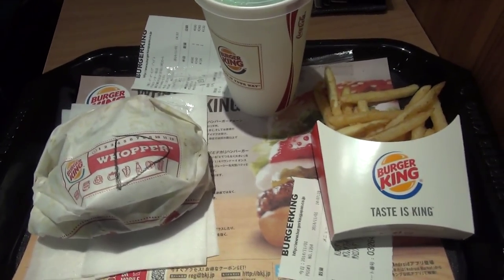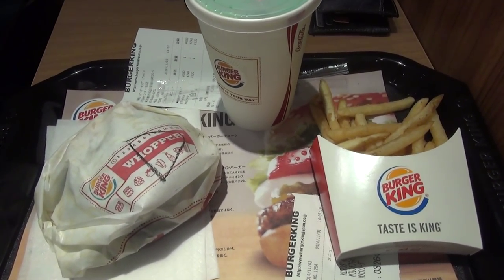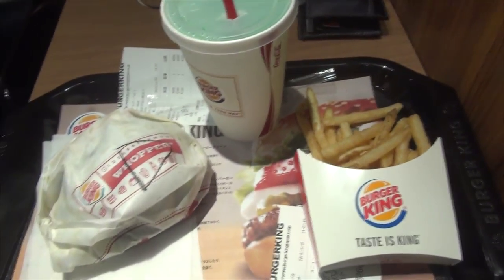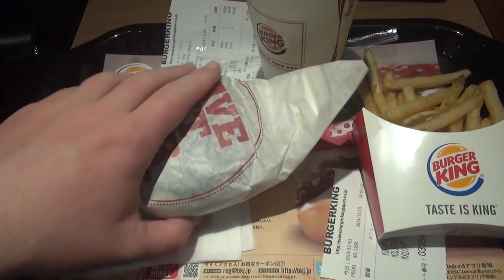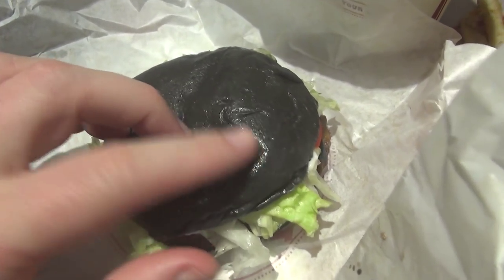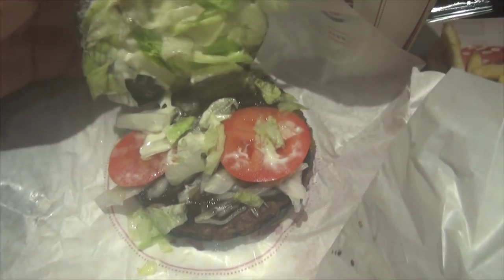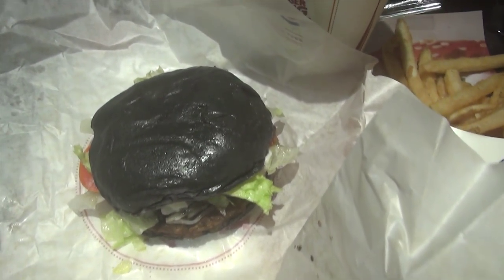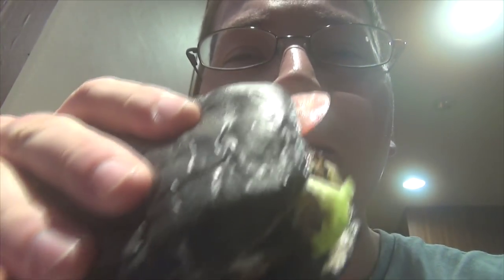Black Burger Revisited | Kuro Diamond | Burger King Japan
I revisit the black burger from Burger King: the Kuro Diamond!!

TheAndySan

**Tech Notes**

*Camera Used*

Sony CX430V

*Programs Used*

Audacity 2.0.5

*Music Credits*

BGM Artist: Silence Groove